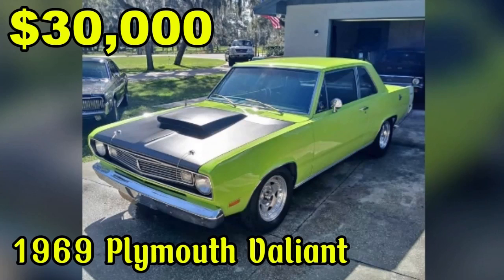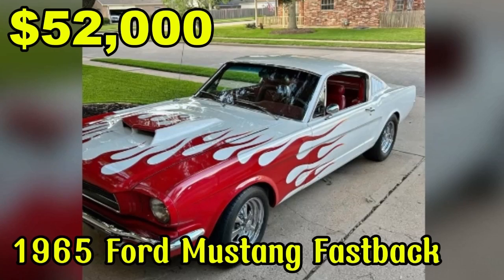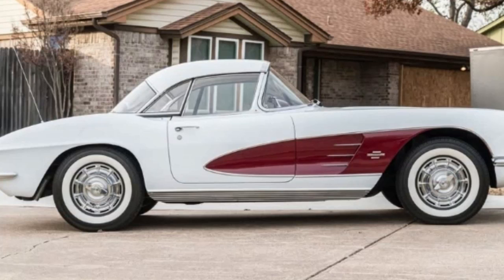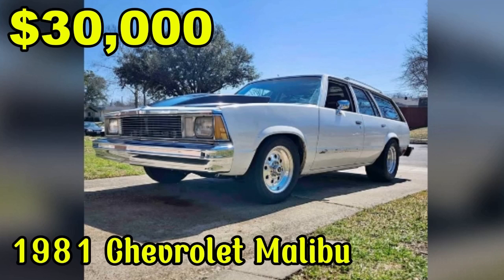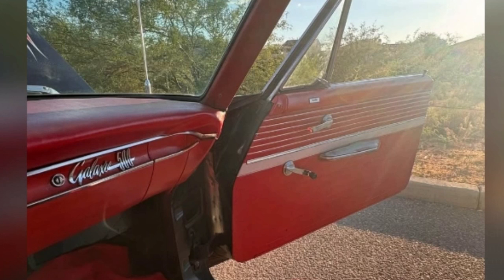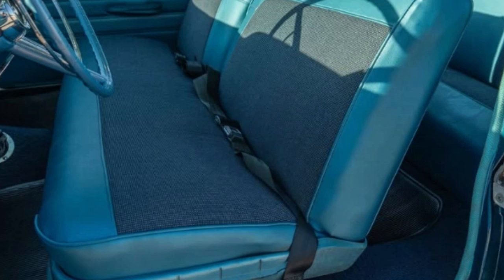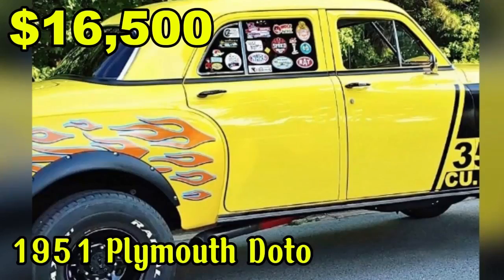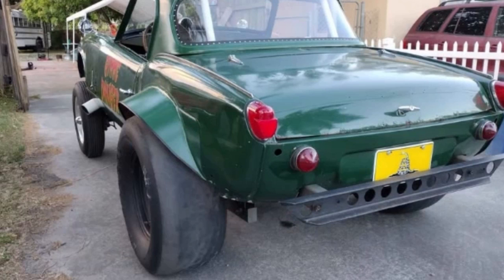Relive the Golden Era: 13 Classic Cars For Sale Under $10,000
Relive the Golden Era! 13 Classic Cars For Sale Under $10,000 In this video, we take you on a journey back in time, showcasing 13 stunning classic cars that you can own for under $10,000! Whether you’re looking for a project car to restore or a vintage ride that’s ready to hit the road, we’ve got something for every classic car enthusiast. From iconic American cruisers to rare gems from the past, these cars capture the essence of the golden era of automobiles—without breaking the bank.